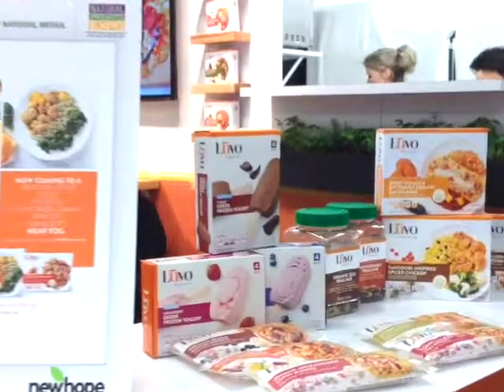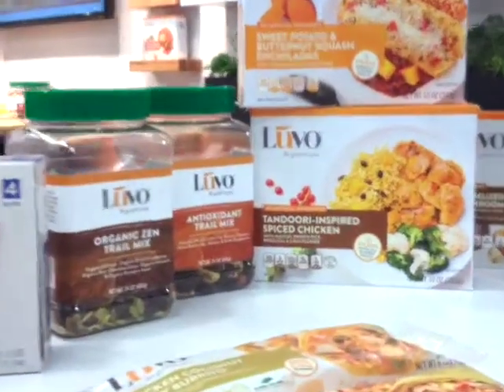Best Frozen Food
Best frozen food I've ever tried! No seriously, Luvo has just about perfected the art of quick and easy frozen food with the contrast of exquisite and delightful. Try it for yourself.